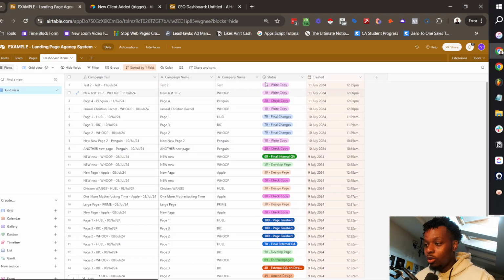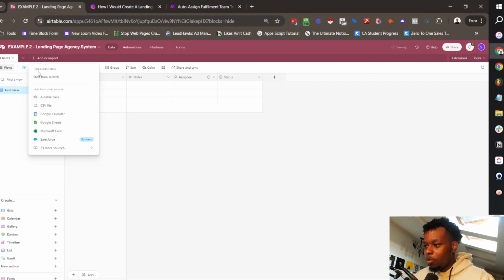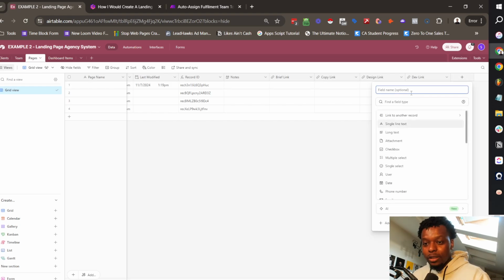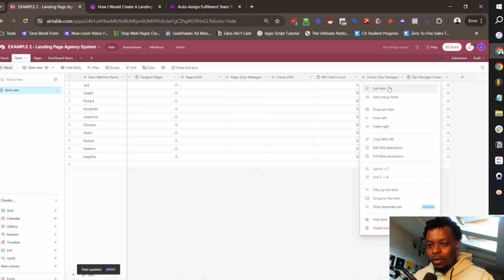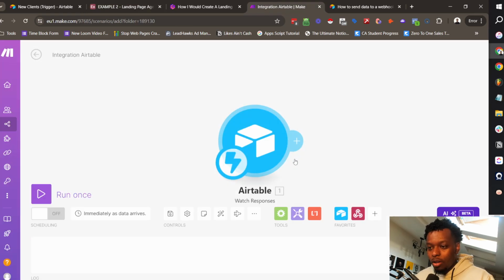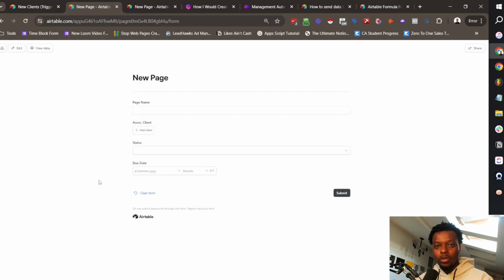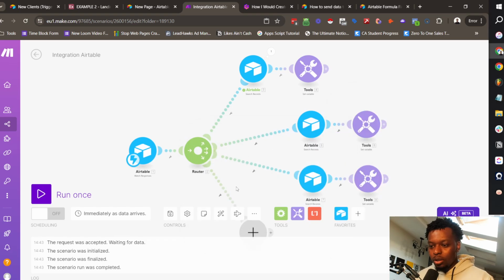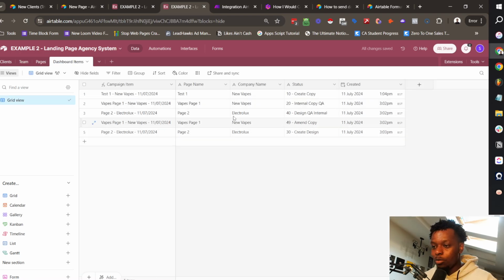How I'd Make A Landing Page Agency System From Scratch (AirTable & Make Operating System)